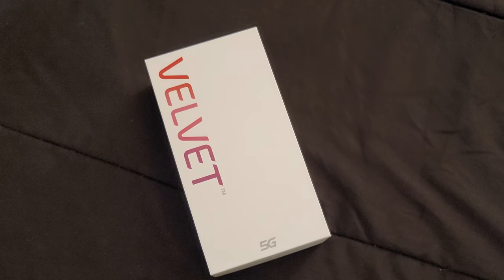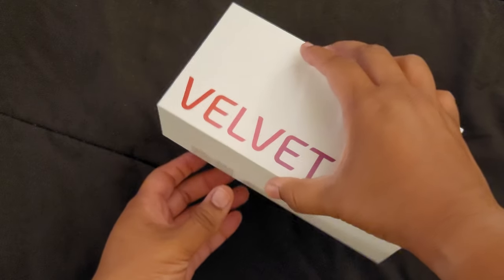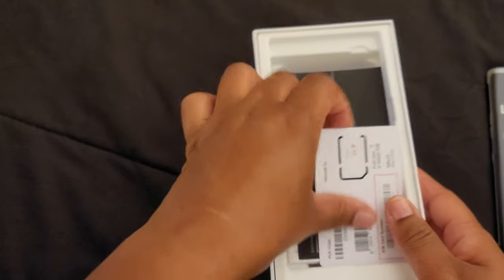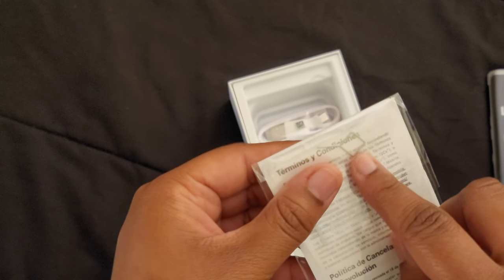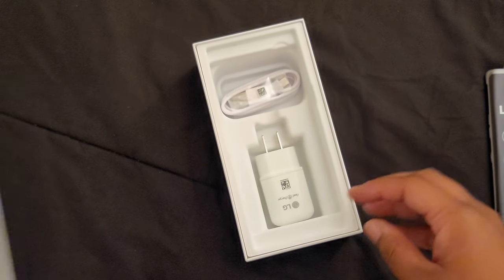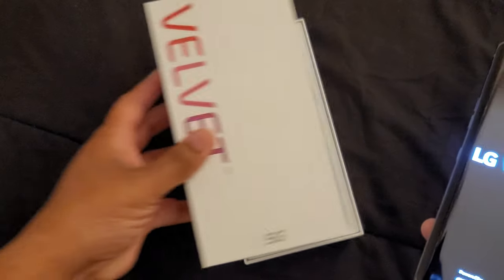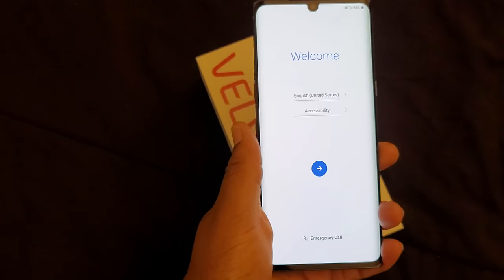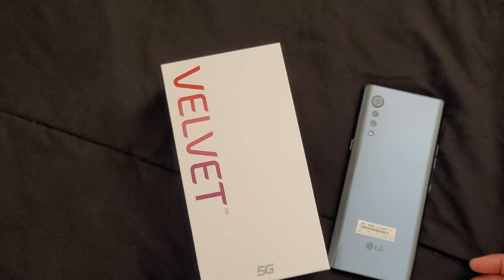LG VELVET from T-Mobile UNBOXING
Unboxing of the T-Mobile LG Velvet.